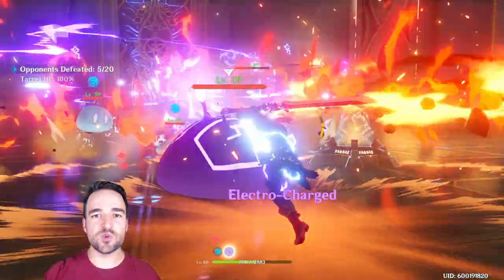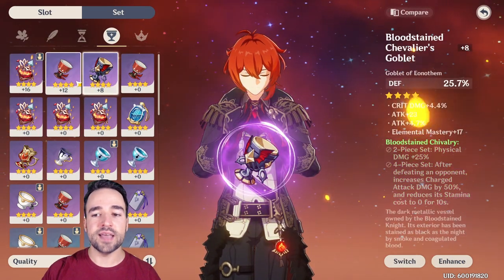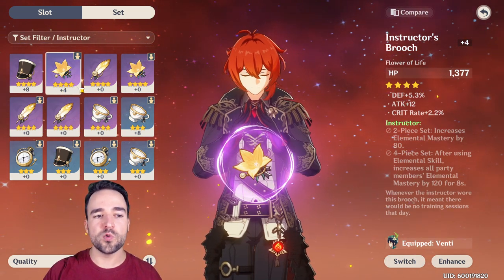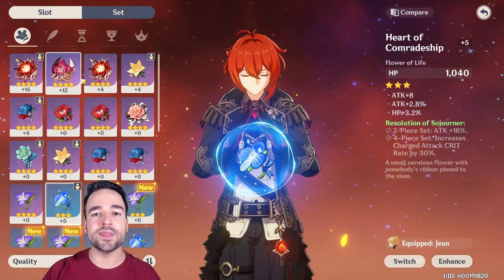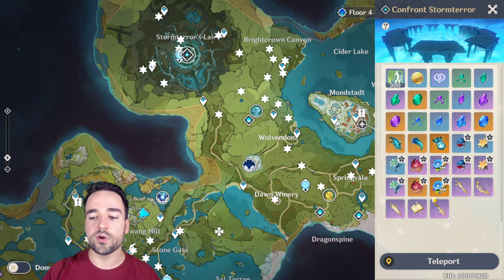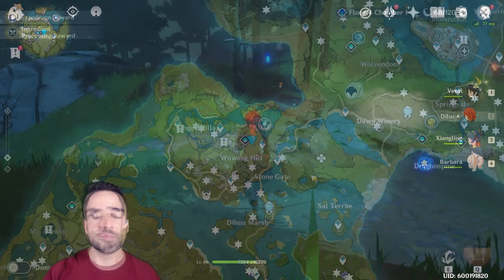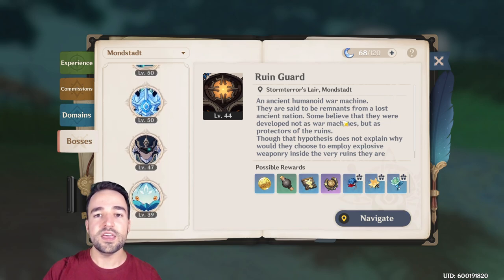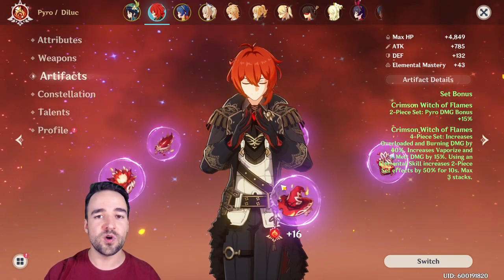HOW TO DEAL INSANE DAMAGE BY USING THE RIGHT ITEMS! | GENSHIN IMPACT ARTIFACTS GUIDE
🏰 Use these Tips to have the best result and stats from your artifacts and do the most damage! In this guide, we go over the artifact and gear system in Genshin Impact, we give some gameplay tips on how to use the proper artifact with the right character, as well as how to upgrade them properly. We give you important advice on what sets you should be looking for in the early and late game, and some mistakes to avoid making!

🏷️ * Chapters * 🏷️

0:00 Artifact Guide
0:41 Most Important Attributes
1:30 Characters Stats to Focus
2:24 Set Bonuses
3:45 Upgrading Secondary Attributes
4:53 Select a few Artifacts to Focus
6:34 Tips about Flowers and Feathers
7:12 Where to get more Artifacts
8:34 Domains (Main source Late Game)
10:30 Early Game Artifact Sources
11:48 Adventure Book
13:23 Free 5 Star and 4 Star Artifacts!
14:10 Recap and more Tips

🏰 We are very happy to have been chosen as Official Content Creators for Genshin Impact by miHoYo, and will be bringing you guys tons of gameplay guide videos!

Genshin Impact is a open world action RPG game set in the fantasy world called “Teyvat”, offering players a huge freely explorable world, multiple playable characters, an in-depth elemental combo-based combat system and an engaging story. The game can be played in multiplayer with friends and will be F2P (Free To Play). Developed and published by miHoYo, the title is scheduled to come to the PC, PlayStation 4, Switch, IOS and Android in 2020.